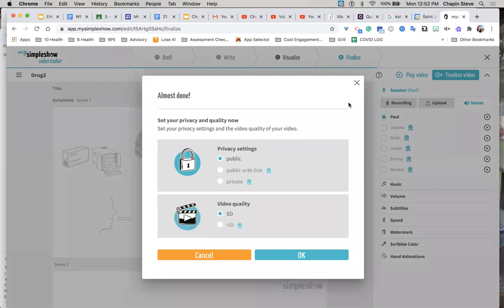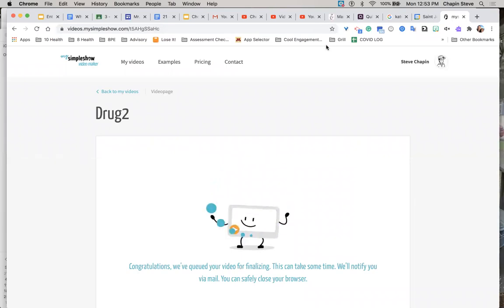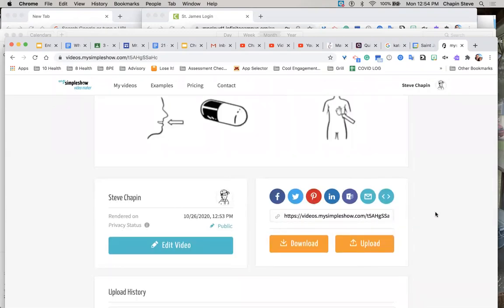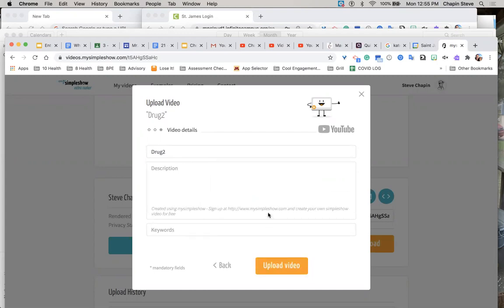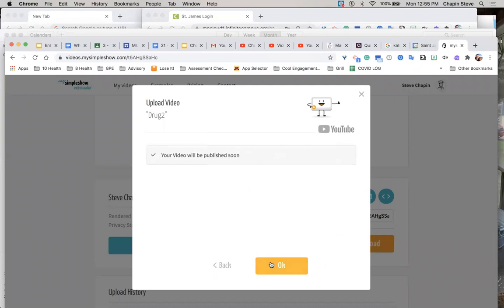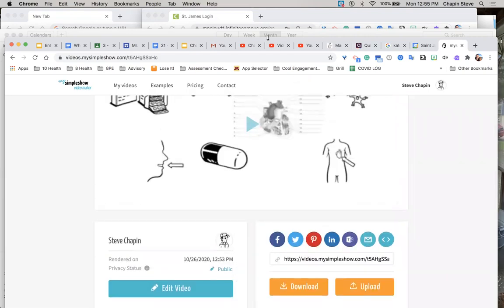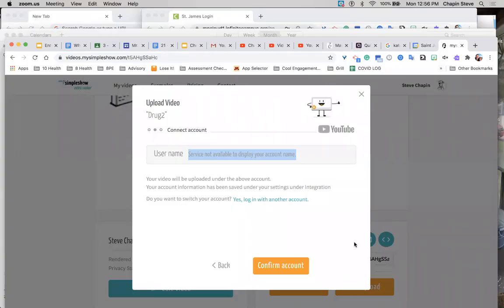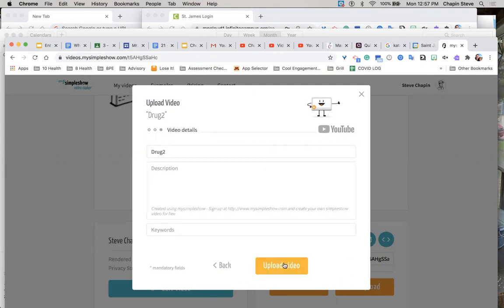MySimpleShow to Youtube